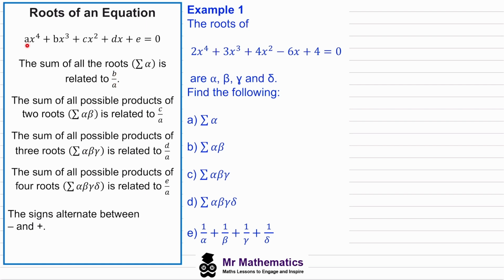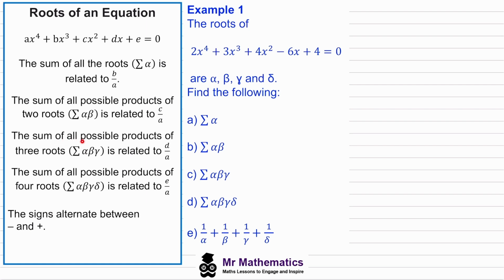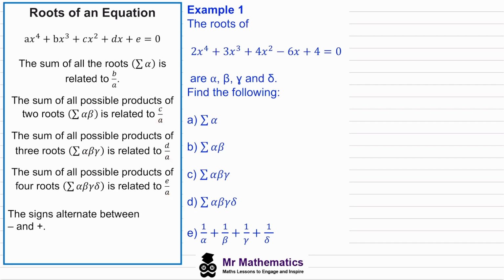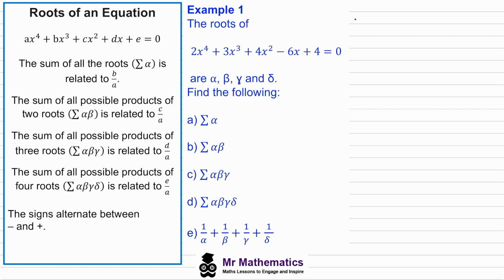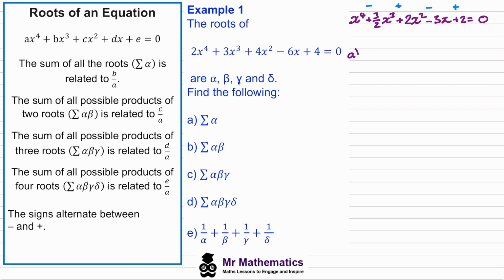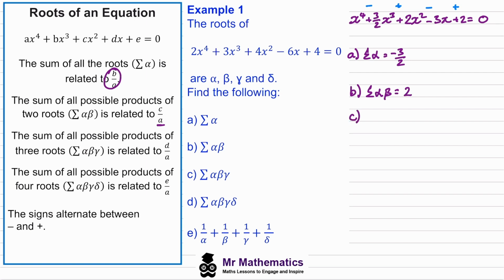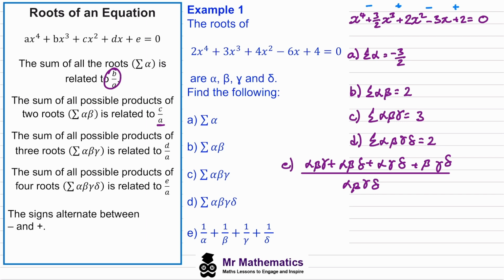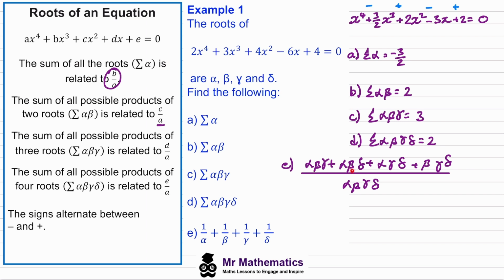Roots of a Quartic Equation - Part 1 | Mr Mathematics